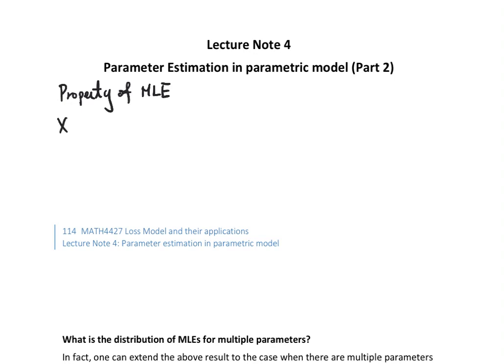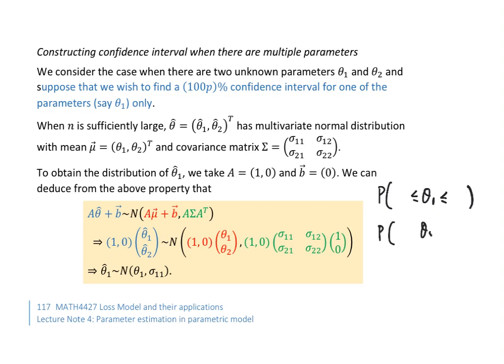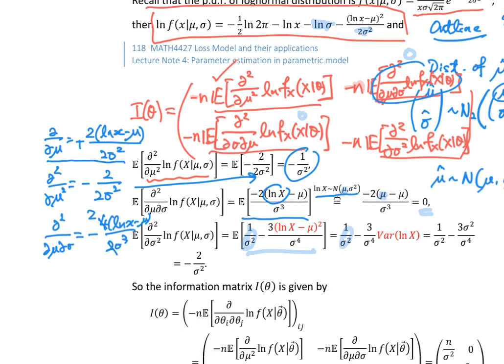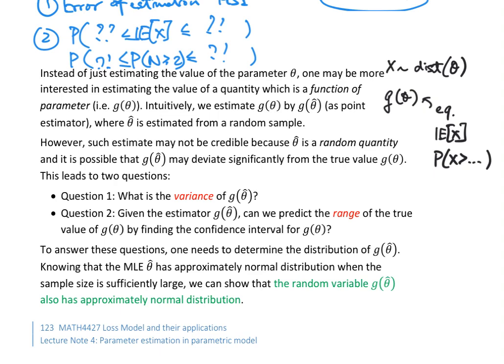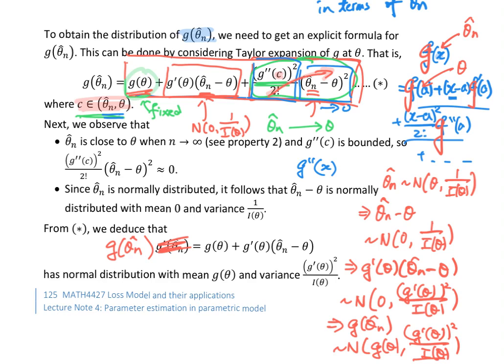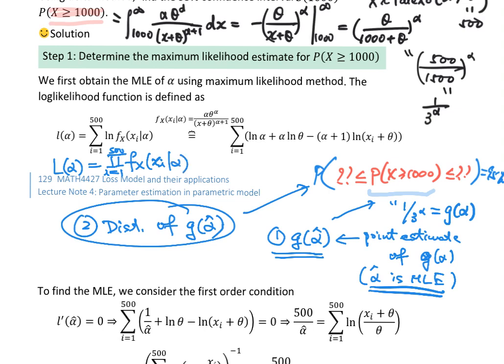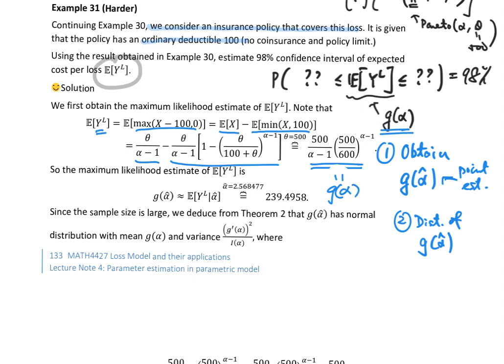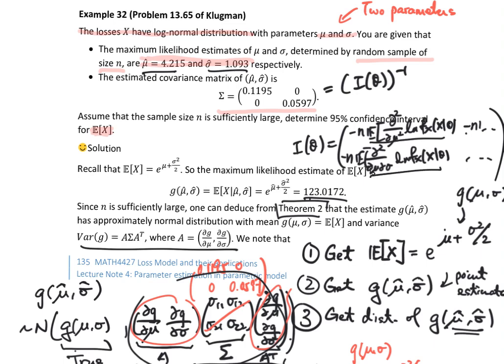MATH4427_L4_Part2 (On MLE and delta method)